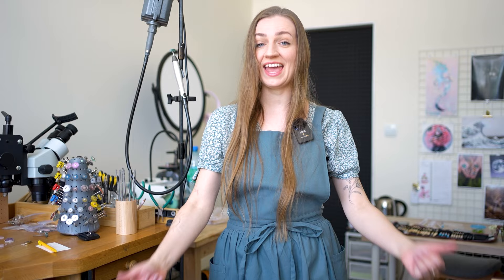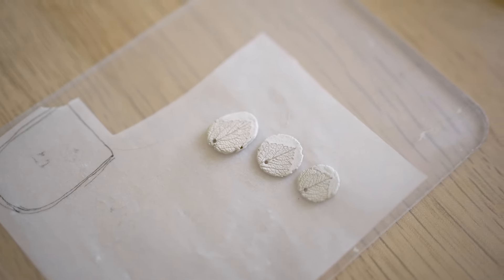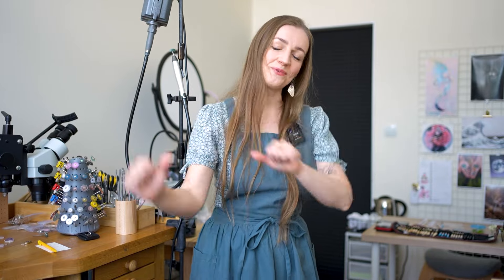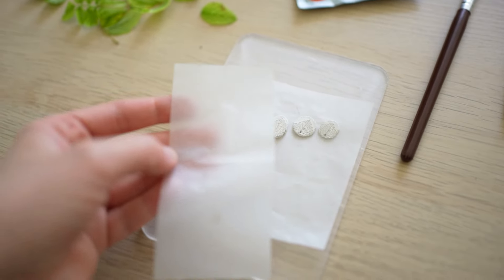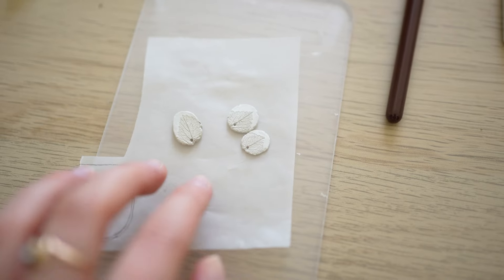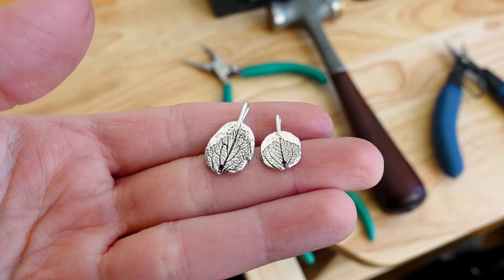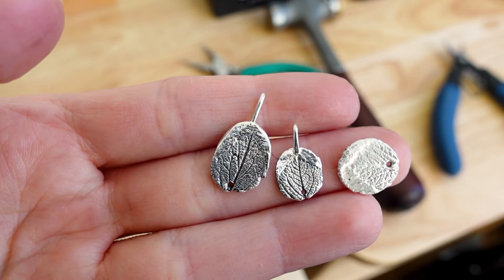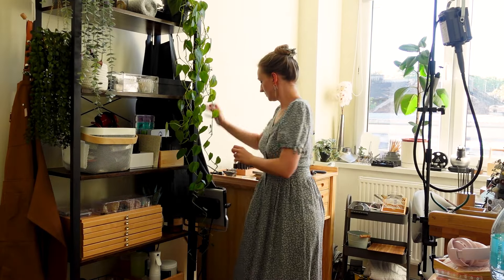Using SILVER CLAY for the very first time! Start making silver clay jewelry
It happened... I finally tried SILVER CLAY! Basia, but what's the big deal, you may ask? Well, I tend to procrastinate, when something is slightly intimidating for me, a mindset I'm trying to change in 2024 and make myself try all the things I always wanted, but felt scared. Silver clay is quite expensive, so my fear was kind of justified - I didn't want to mess it up and waste the clay. But, how else are we supposed to grow and gain skills?? So that's why I've decided to just go for it and allocated some funds to try those "scary" things, like silver clay, gold leaf and gold jewelry. I'm so excited and I hope that this may inspire and motivate you to also give it a try - or whatever else you've been postponing due to fear of messing up! :) In this video I'll show you my very first try. Then as I learn more, I will make another, in depth video showing you everything step by step, a tutorial how to start with silver clay!
Love, Basia x

⭐️ LET’S CONNECT!